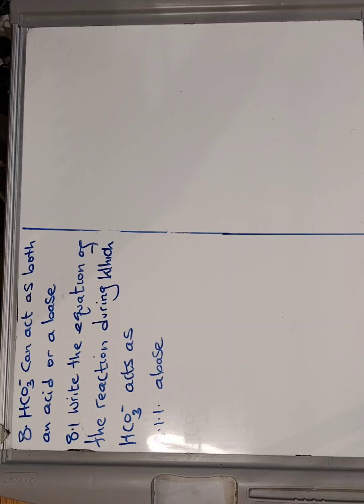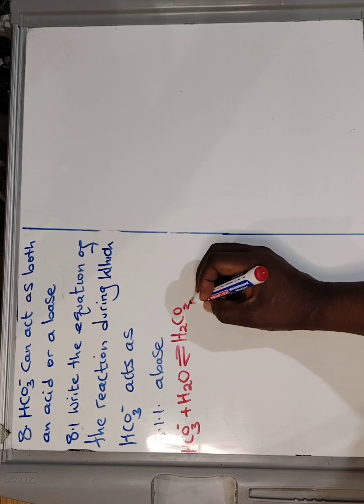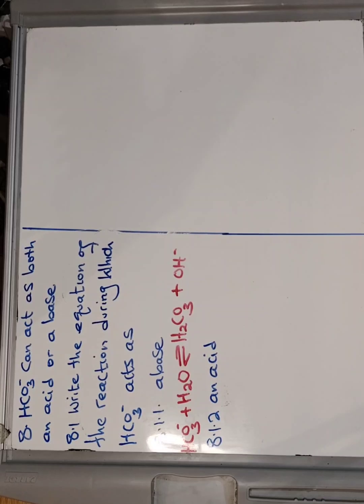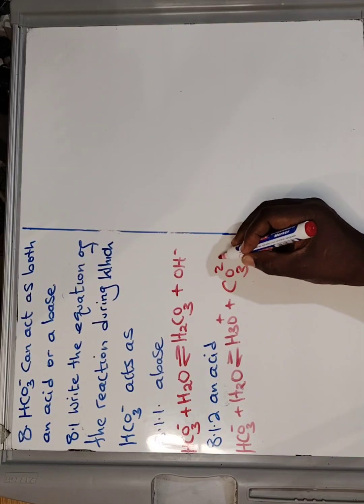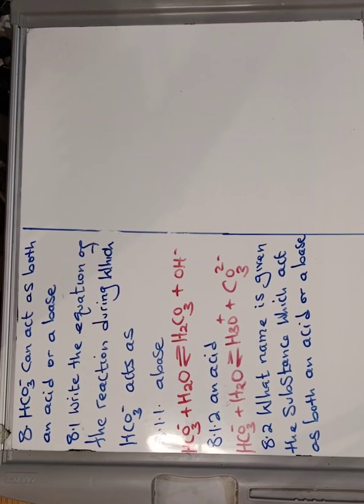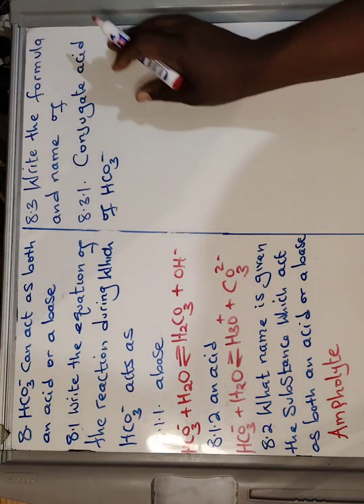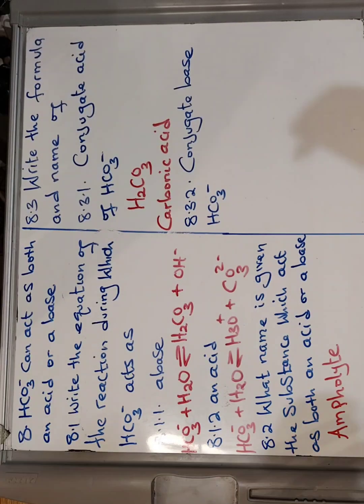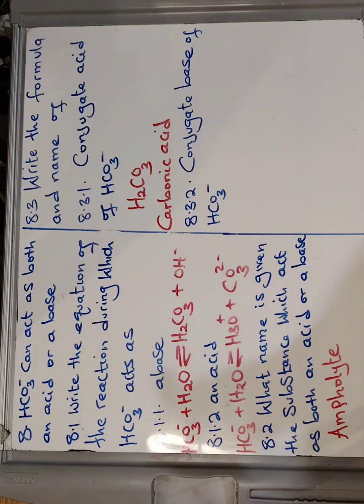Grade 12. Acids and Bases